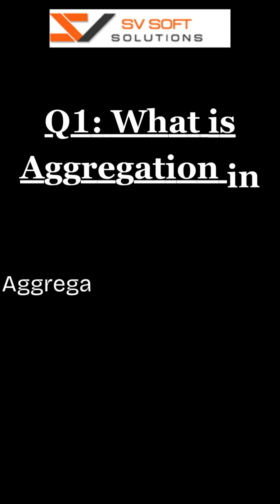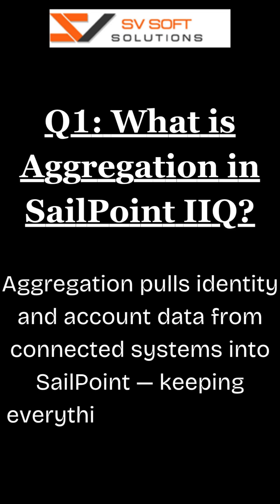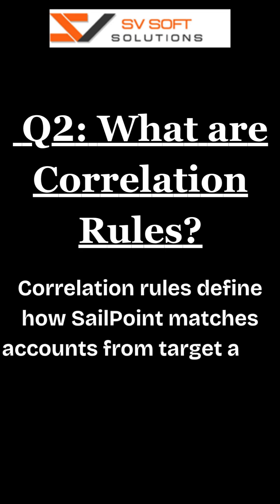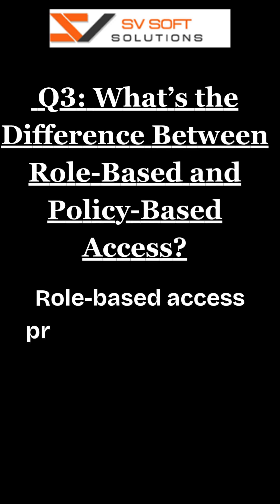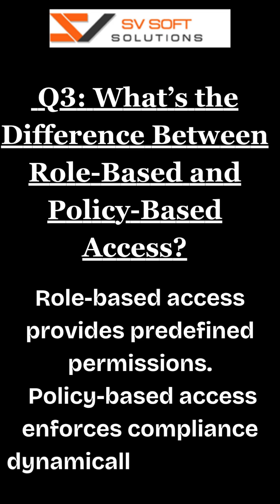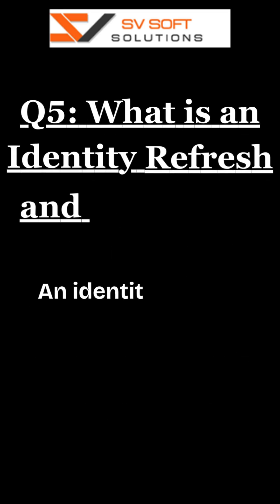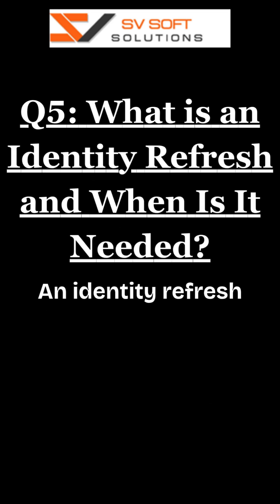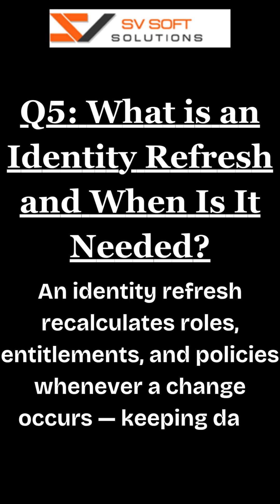Top 5 Advanced SailPoint Admin Interview Questions and Answers | SailPoint IIQ Interview Prep 2025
🚀 Get ready to ace your SailPoint Admin interview!
In this video, we cover the Top 5 Advanced SailPoint IIQ Interview Questions and Answers — perfect for professionals looking to level up their identity governance and administration skills.

💡 What You’ll Learn:

What is Aggregation in SailPoint IIQ?

What are Correlation Rules?

Role-Based vs Policy-Based Access – Key Difference

What is a Certification Campaign?

What is Identity Refresh and Why It Matters?

Whether you're preparing for SailPoint Admin, Developer, or Identity Governance roles, these concepts are essential to stand out in your next interview!

📚 More from SV Soft Solutions

At SV Soft Solutions, we offer:
✅ SailPoint IIQ & IdentityNow Training
✅ Real-time Project Guidance
✅ Placement Assistance
✅ Corporate Training Programs